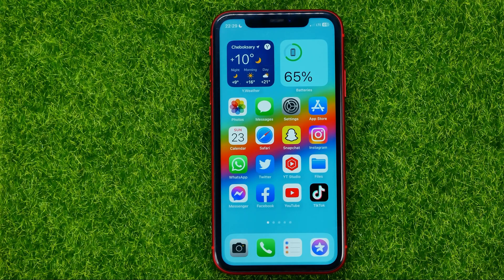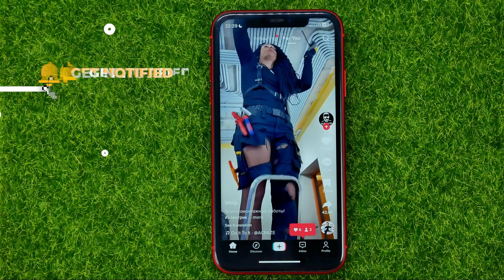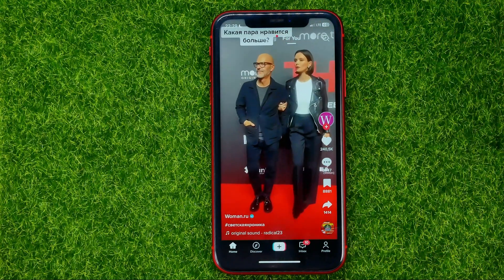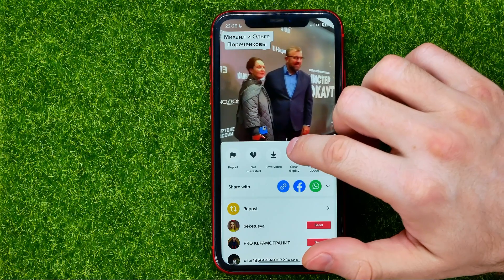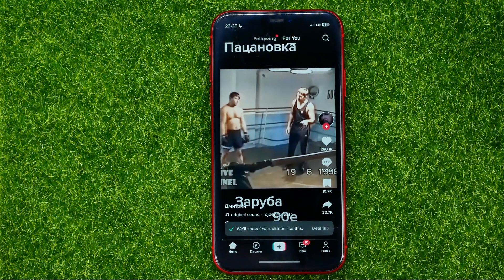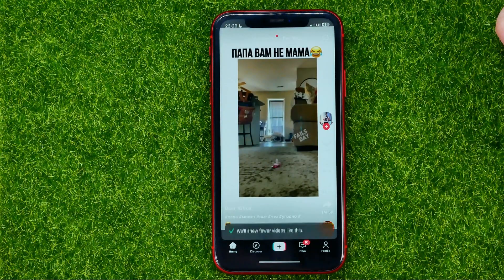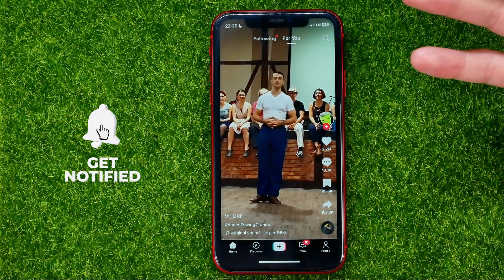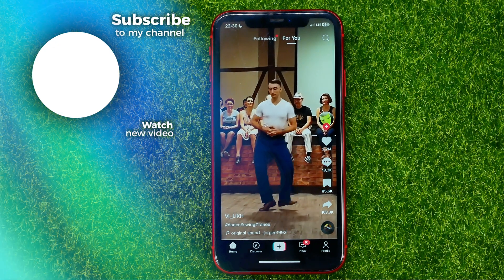How to Stop Seeing Tiktok Videos You'Re Not Interested In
If you are looking for a video about how to stop seeing tiktok videos you're not interested in, here it is!

00:00 - Intro
00:23 - How to stop seeing tiktok videos you're not interested in